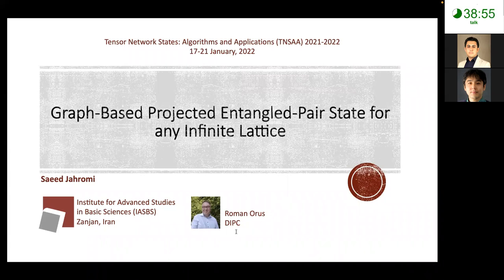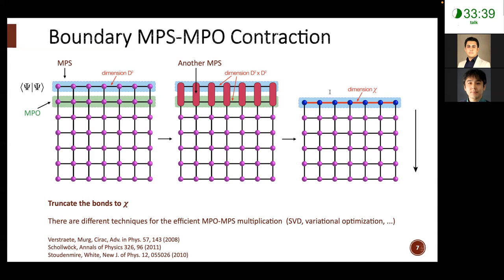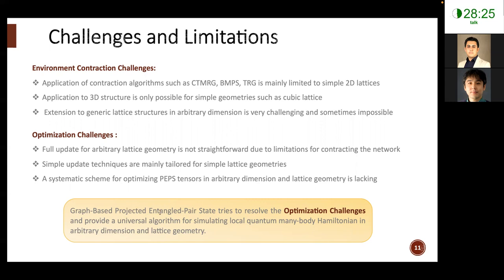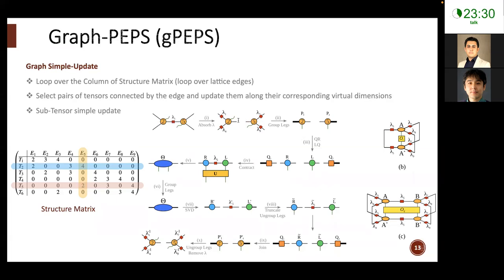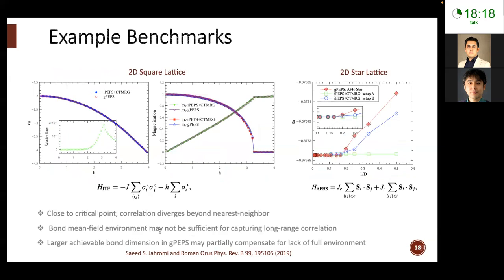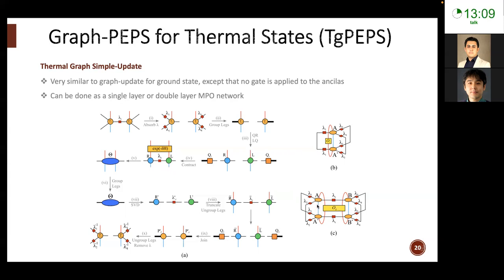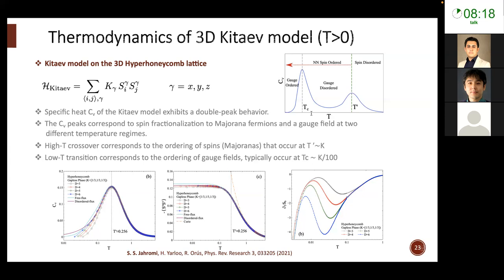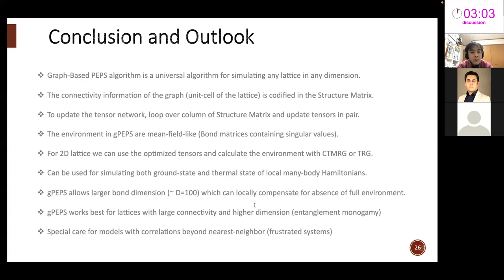TNSAA 2021-2022 online: Saeed Jahromi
Graph-based projected entangled-pair state for any infinite lattice